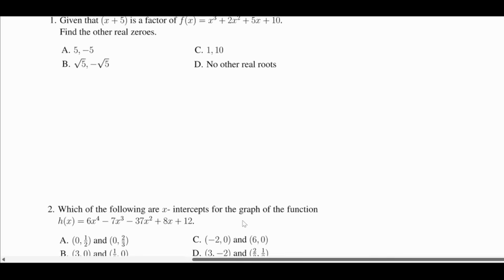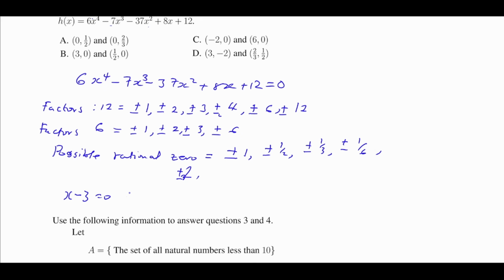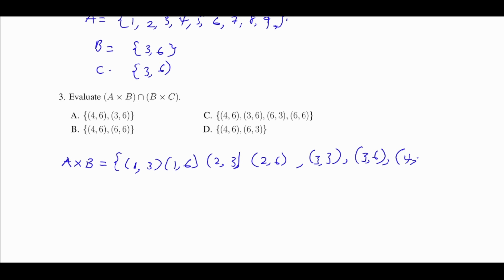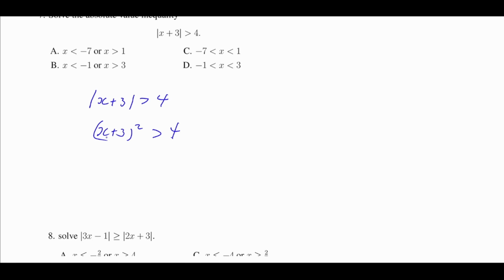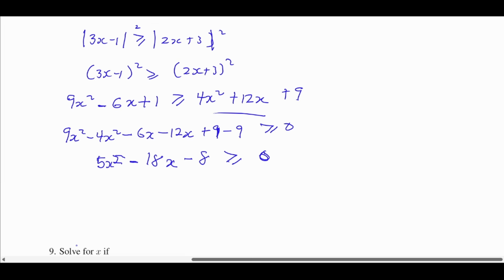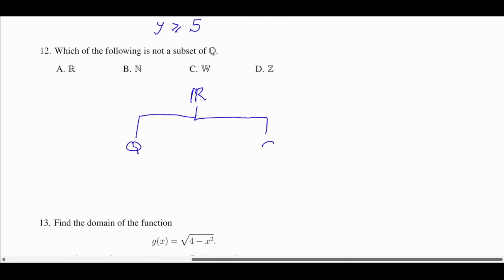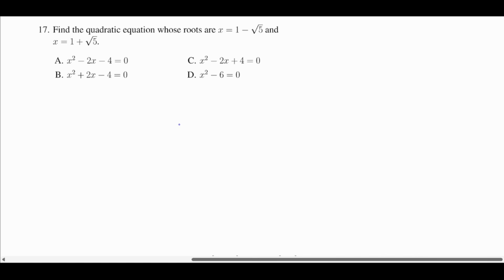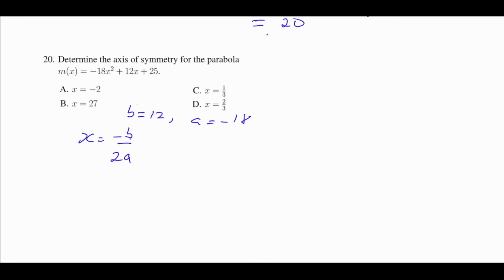Ace Your MAT 101 Exam! Quiz 1 Step-by-Step Solutions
Welcome back to the channel! In this video, we are tackling the complete, step-by-step solutions for MAT 101 (Algebra and Trigonometry) Quiz I. Whether you want to review core algebra concepts or check your understanding ahead of the main exams, this breakdown will walk you through exactly how to solve these foundational university-level math problems.

📝 Test Yourself First!
Want to try the quiz on your own before watching the solutions?

🔍 Topics Covered in this Video:
• Finding Roots and Intercepts of Polynomials
• Cartesian Products and Set Theory
• Solving Absolute Value Inequalities
• Identifying Rational vs. Irrational Numbers
• Finding the Vertex and Axis of Symmetry for Parabolas

⏱️ Video Chapters:
0:00 - Intro & Question 1: Finding Real Zeroes & Correcting the Typo
2:24 - Question 2: X-intercepts & Polynomial Long Division
10:09 - Questions 3 & 4: Sets & Cartesian Products
14:02 - Question 5: Solving the Quadratic for 't'
15:00 - Question 6: Set Theory & Simplification
16:34 - Question 7: Solving Absolute Value Inequalities (Greater Than)
19:47 - Question 8: Solving Absolute Value Inequalities with Quadratics
25:11 - Question 9: Absolute Value Less Than a Negative (Empty Set)
25:52 - Question 10: Identifying Irrational Numbers
26:57 - Question 11: Finding the Range of a Function
27:58 - Question 12: Number Systems & Subsets of Q
29:16 - Question 13: Finding the Domain of a Radical Function
30:45 - Question 14: Rational vs. Irrational Numbers (Pi)
31:52 - Question 15: The Trichotomy Law
33:12 - Question 16: Properties of Real Numbers (Transitive)
33:55 - Question 17: Finding a Quadratic Equation from its Roots
36:05 - Question 18: Cartesian Product of Two Sets
37:11 - Question 19: Finding the Vertex of a Parabola
39:07 - Question 20: Finding the Axis of Symmetry

💡 Got a question about a specific step or formula?